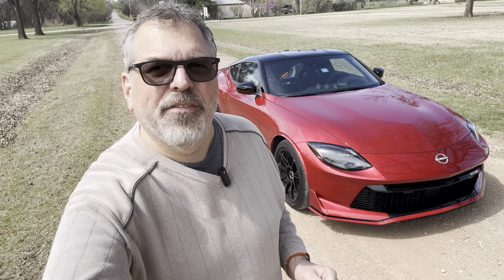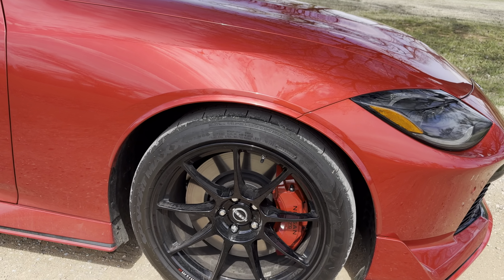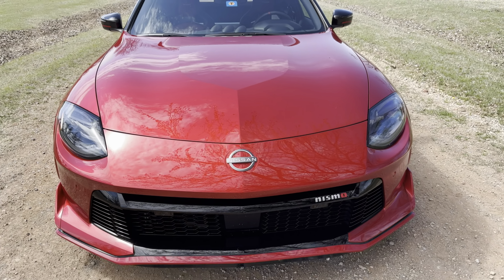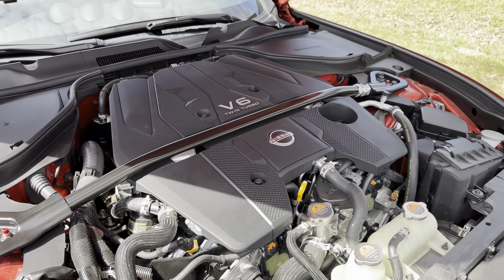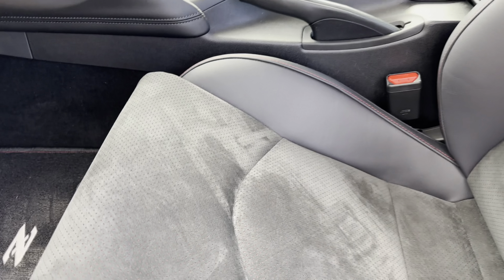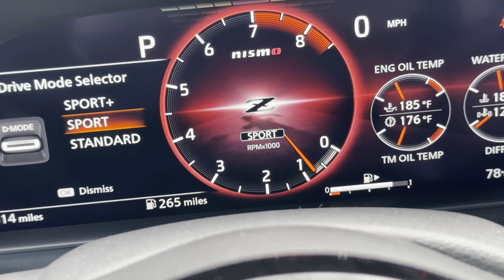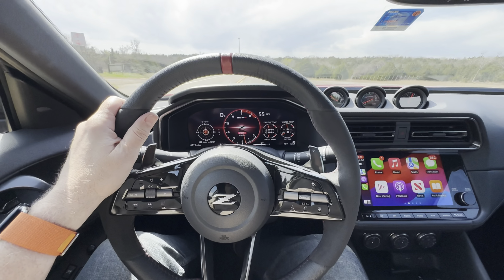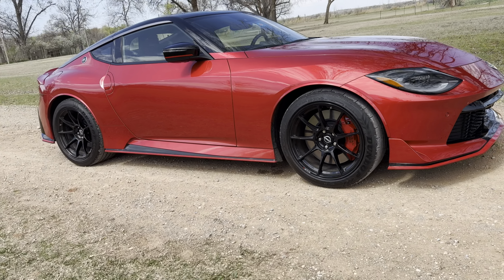2024 Nissan Z NISMO Review and Walkaround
The current-gen Nissan Z is the best it’s ever been – with great power, crisp handling, and slick modern looks that pay homage to Nissan’s classic sports cars. For the ultimate Z car, you’ll want the Z NISMO, which provides faster acceleration, stiffer suspension, aerodynamic enhancements, and other goodies that make the Z more track-ready than ever.

Nissan tuned the NISMO's 3.0-liter, twin-turbo V6 engine to produce 420 horsepower at 6,400 RPM and 384 lb-ft. of torque at 2,000 RPM.